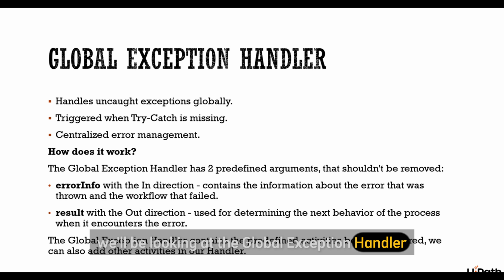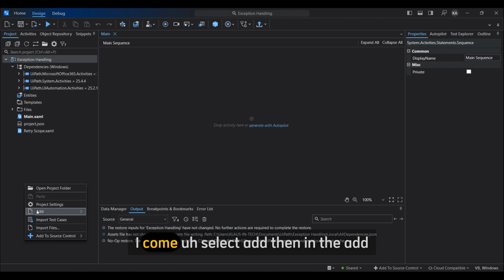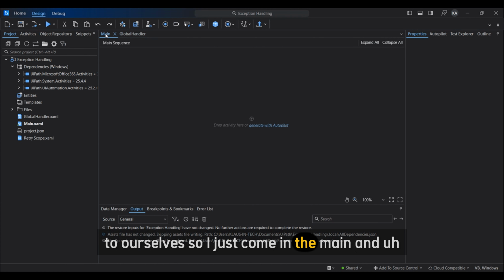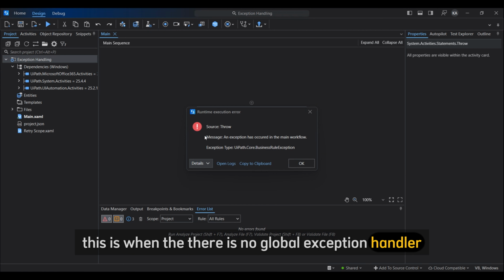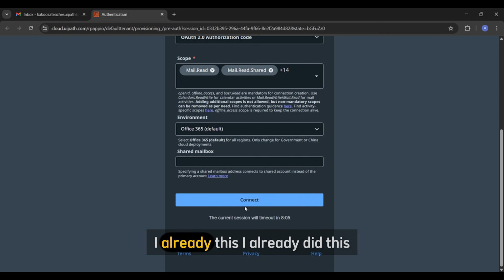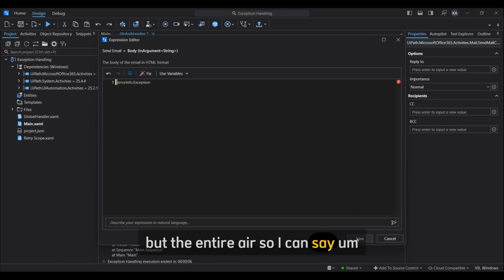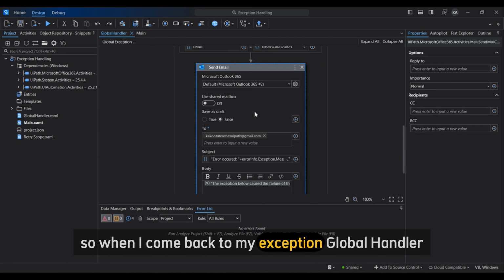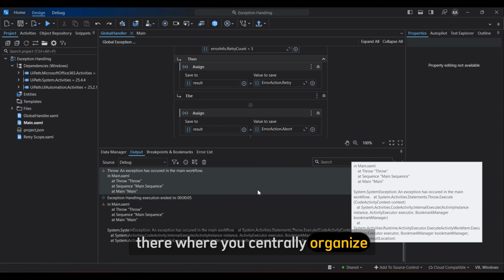How to Use UiPath Global Exception Handler with Email Notifications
In this step-by-step UiPath tutorial, we explore the Global Exception Handler, a powerful feature that enables centralized error handling across your workflows. Whether you're new to RPA or refining your UiPath skills, this guide walks you through:

✅ What the Global Exception Handler is and when to use it
✅ Built-in arguments like ErrorInfo and Result
✅ Handling unexpected errors with retry, ignore, abort, and continue
✅ Sending automatic email notifications when errors occur
✅ Practical demo: Throwing exceptions and monitoring retry attempts

👇 Chapters
00:00 - Intro
2:26 - Demo build
5:42 - First run
8:00 - Send Email activity
9:23 - Configuring the send email activity
13:02 - UiPath Autopilot in the Expression Editor
15:08 - Final run

By the end of this video, you'll understand how to use UiPath’s Global Exception Handler for robust, scalable, and maintainable automations.